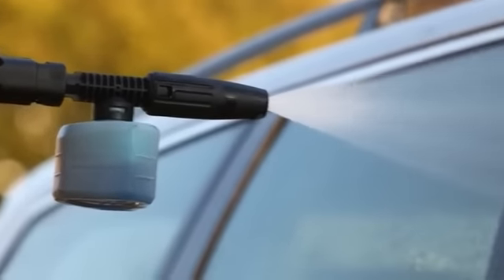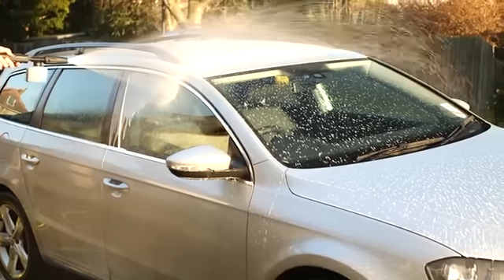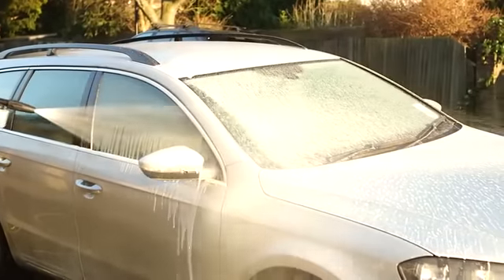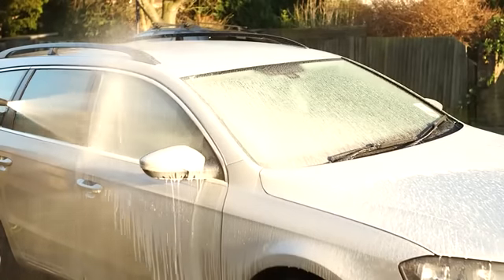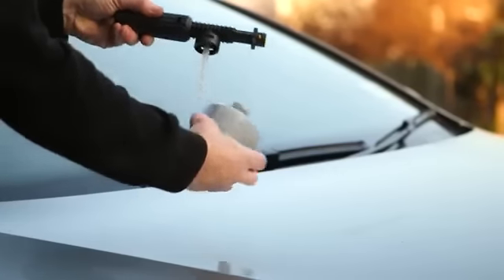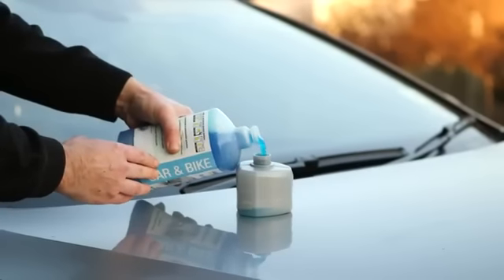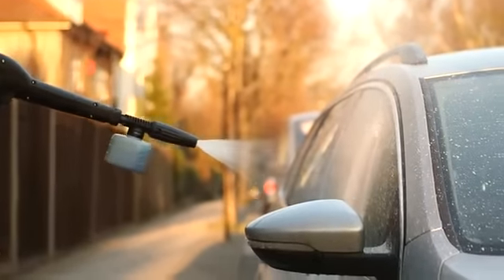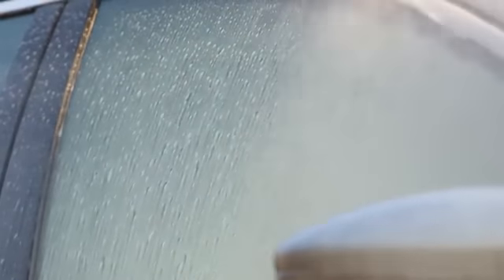Using the Kärcher Snow Foam Nozzle to wash the Car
The Karcher Foam Nozzle is the perfect accessory to be used in conjunction with Karcher detergents when cleaning your car. Simply fill it with detergent before attaching it to the trigger gun. When the pressurised water passes through, the detergent will mix with the water in the perfect ratio to provide the optimum clean for your car. It's that simple. Get your Foam Nozzle today to achieve the best clean and get your car looking brand new.